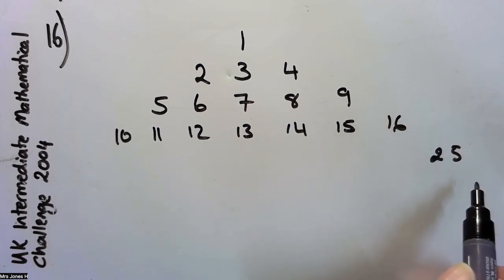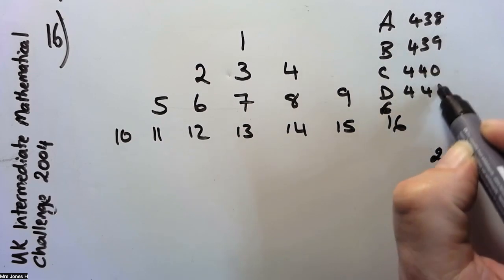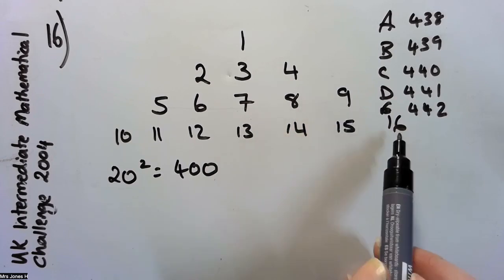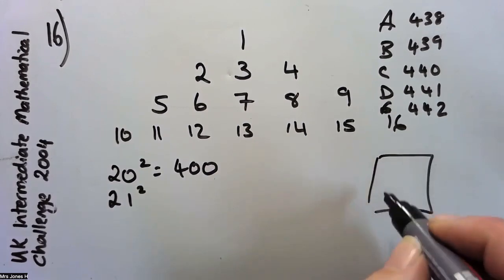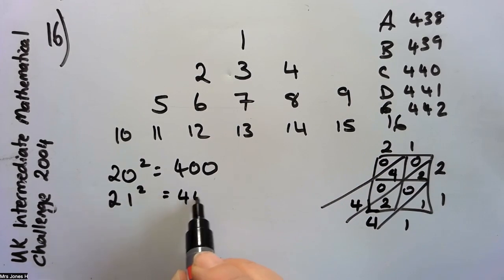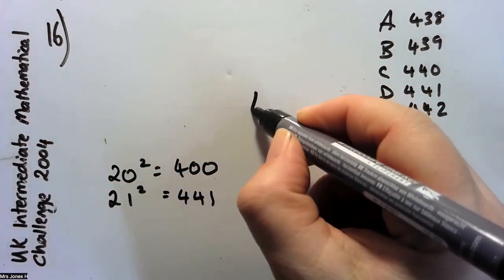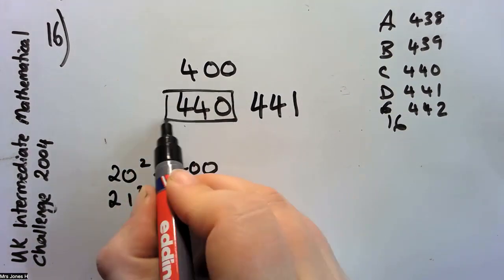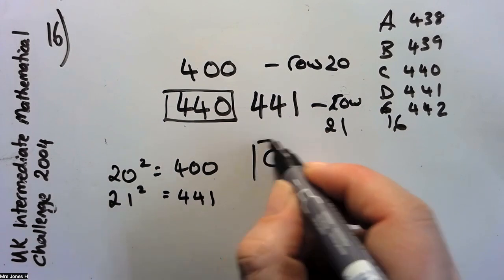Mrs J - IMC 2004 Question 16